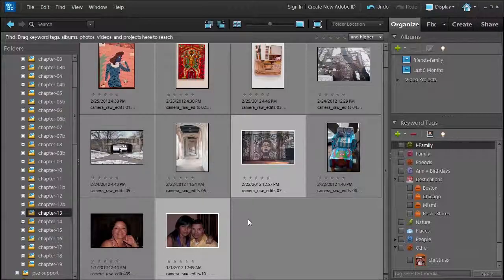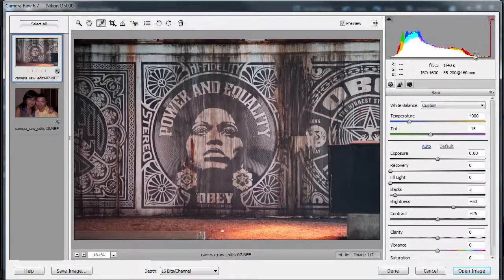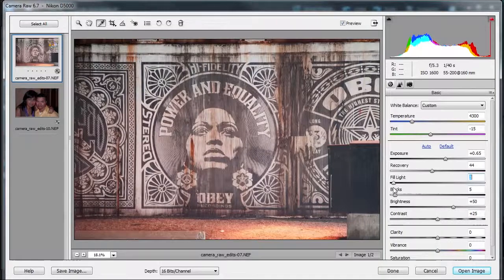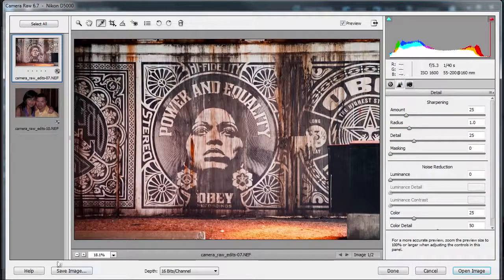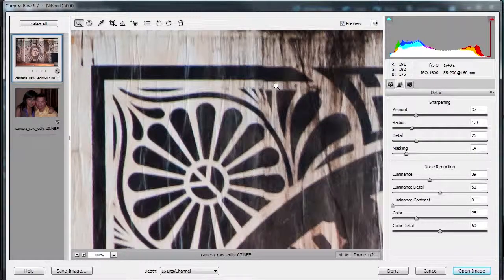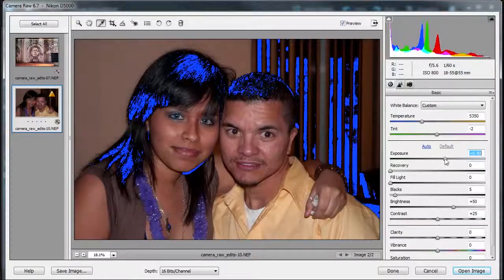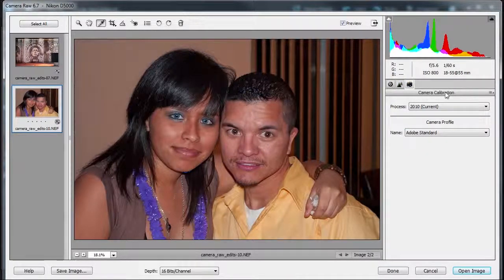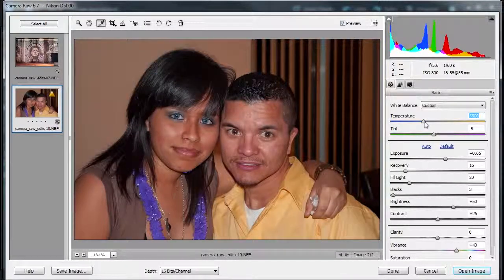Correcting a couple photos in Camera Raw for Adobe Photoshop Elements 10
Learn how to correct photos in Camera Raw based on the previous tutorials and talk about the camera calibration tab for Adobe Photoshop Elements 10.